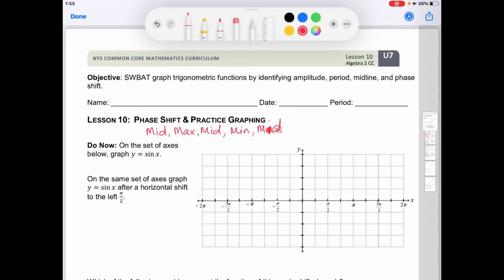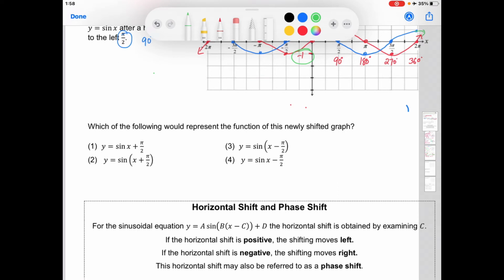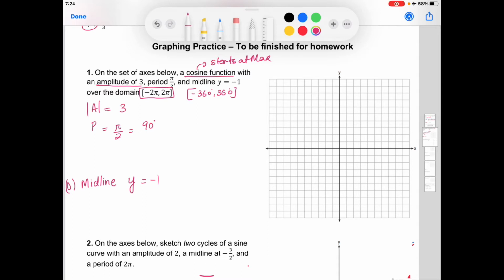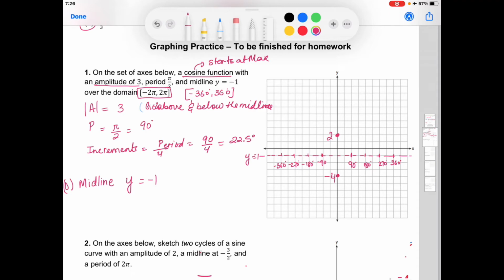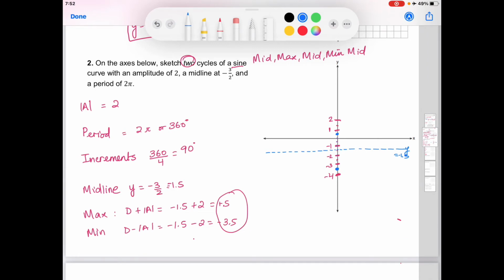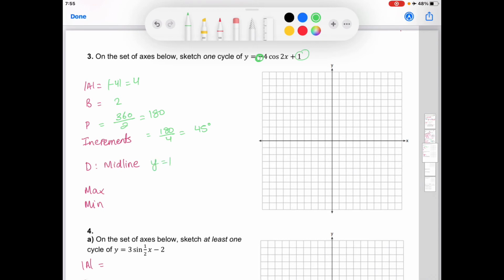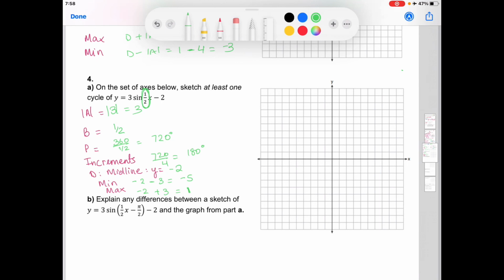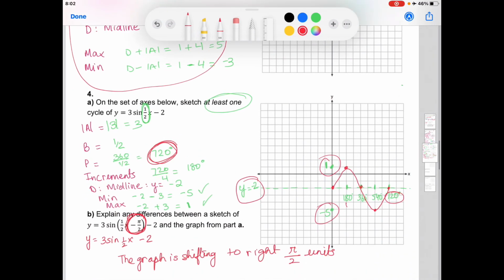Unit 7: Lessons10-Phase Shift and Practice Graphing